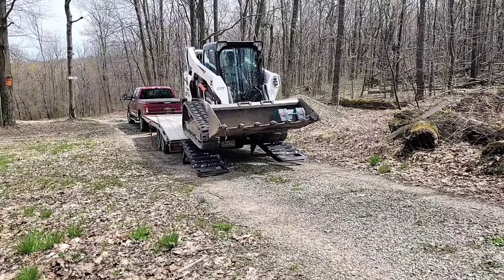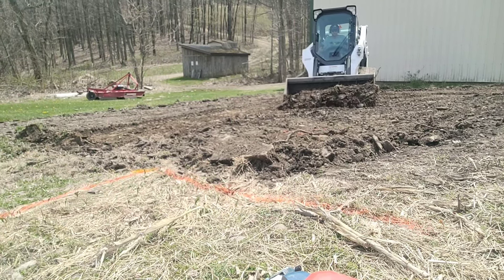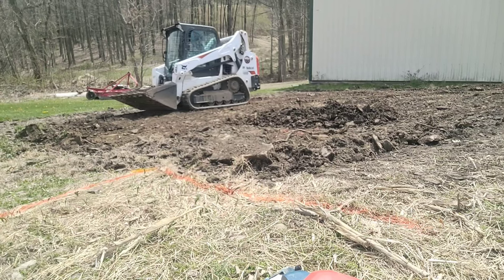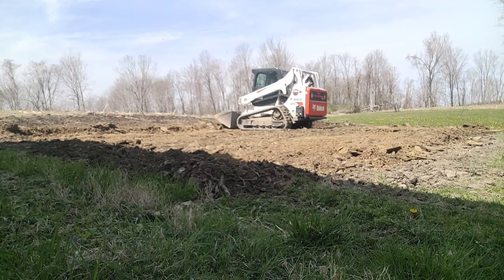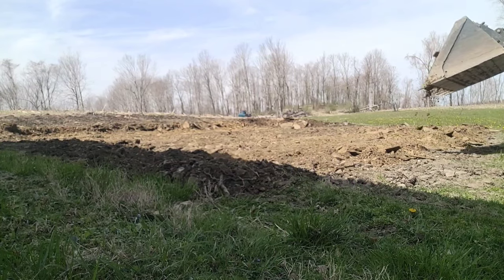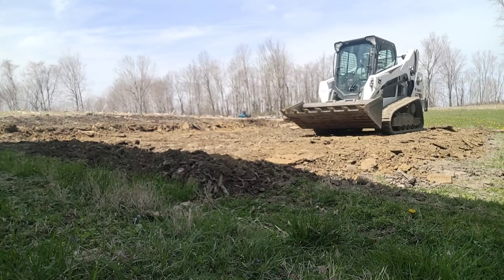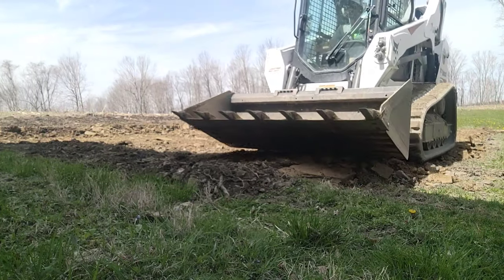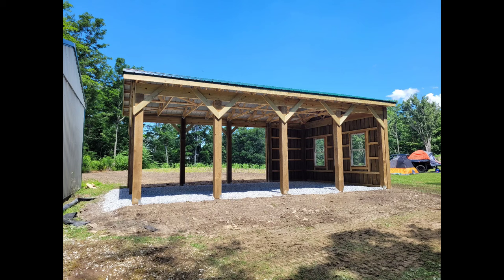Building a pad | Revealing what is involved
Pads come in many shapes, forms, and sizes. Learning to how to build them is a skill that will be used time and time again.
Follow these steps to have what you need to create a solid, dry pad.